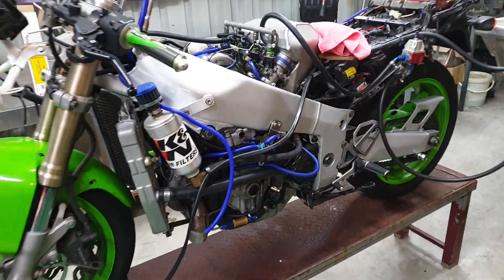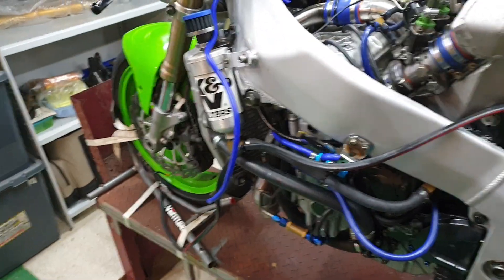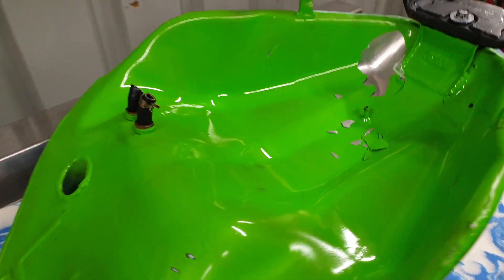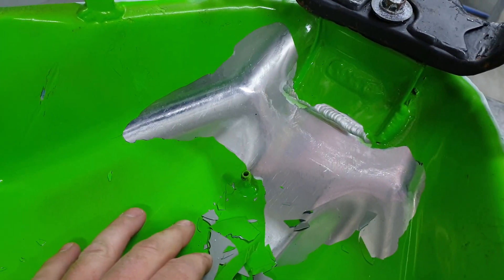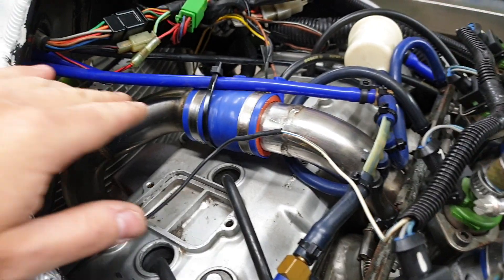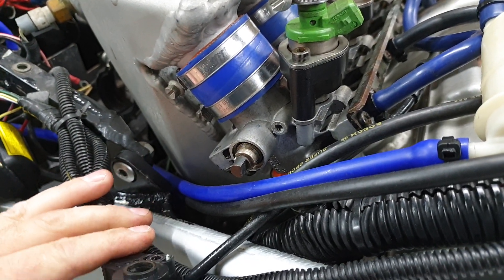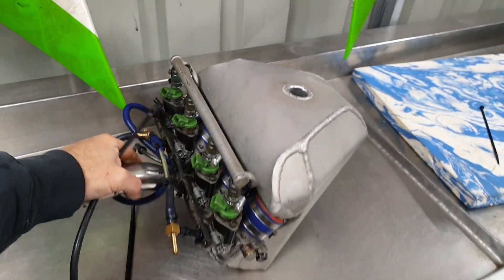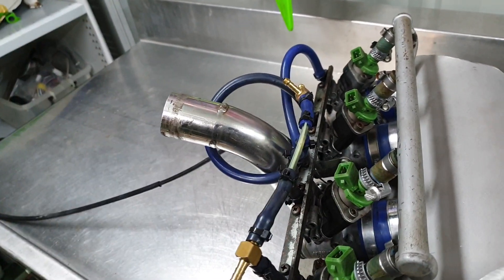Motorcycle Rebuild Project : ZXR TURBO Restoration Alloy Fuel Tank Ep7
The Alloy racing fuel tank gets its first test fit today. Doesn't want to bolt straight on, but that's normal with this bike.
The story behind the bike : Basically here is my old Kawasaki ZXR750 1991 that my mate Anthony had owned in the past. I have owned it for about 16 years or more. As soon as I got the bike home after buying it, I removed  the fairings and cut the headers off it. After this I proceeded to do some of the nastiest welding that mankind has every seen to mount the 2nd of the two turbos, that a twin turbo Toyota Supera donated us after we found it rolled over in a farmers paddock. The other one was fitted up to our Ducati 900 Supersport or Superlight dragbike.

The ZXR or ZX-7 was originally a black framed blue body worked bike, that had the frame and swingarm polished and it looked great. My uncle Gazza originally owned a green,blue and white model, and this is what I fell in love with.

Somehow my mate Anthony (who owned my bike) had bought another ZXR which was a green,blue and white model and we swapped the body work parts and rims and everyone was happy.

The small turbo and carby combo proceeded to test my mind and patience and gave me a taste of the power that was achievable before excessive crankcase blowby in the form of massive amounts of oil spewing out breather made engine removal next step.

A stock piston was sent to the Arias piston manufacture in the US of A ,, and months later the forged items arrived. Being a little younger and believing the pistons where the same as samples but forged ,,and not checking compression ratio I proceeded to throw these beautiful slugs into the engine.

The damage to the stock piston ring lands was cause by too much ignition timing under boost, so while it took like forever for these custom pistons to be made,, I decided to convert the bike to electronic fuel injection .

The engine management was bought from another mate Mick who used it on his turbo GPZ750 turbo racebike. His bike ended up making about 350bhp from memory which was very impressive.

My original carbies where converted into throttlebodies with my mate Ben to have a throttle position sensor and no fuel bowls or CV slides. I custom made the crank trigger and ran out a rats nest of wiring and before we knew it the bike was fuel injected.

Years went by with the bike only making 30 bhp over standard and also it was an absolute turd to ride from a standing start. Knowing what we learnt from the Ducati 900ss dragbike, a bigger plenum chamber was made and a newer bigger turbocharger and manifold was made also.

(  Which is the current system now). GPZ1100 throttlebodies where used as EFI bikes and the ease of buying secondhand throttlebodies from later model bikes like in this day and age wasn't possible. You just used what you could get your hands on. And a later version of the WOLF3D was used.

Another heap of hours and custom work, plus more $$$ ,,,Back on the Dyno and you wouldn't believe it,, .same power and still a turd off the bottom.

By this time we had bought a Dynojet dyno and I was keen to play. Fueling was good and ignition timing was modified by using the small hand held controller. I pulled out a few degrees and lost about 3 bhp from my 130 odd ponies. Added in another 2 degrees and gained about 7bhp !
2 more degrees and another 7bhp !! I just kept sneaking a couple of increments of ignition timing in with the controller until the bike made over 180 BHP and was a proper turbobike. The bottom end issue was also resolved with the addition of timing.

Moral of the story would be,, I think the bike had a way lower compression ratio than what I expected it to have with those new custom pistons. I just didn't check it on assembly back in the day.

After years of playing around and learning about turbos and EFi etc I basically parked it up as a running concern in the corner of my shed.

Years went by with the poor old Kawasaki siting on a mat and covered up with a thick blanket.

It was crying and sweating underneath because it felt unloved. One day, I could smell old stale fuel and found that the fuel tank had decided to develop a leak and slowly dribbled out onto the bike and its body work. When I pulled back the covers I just could not believe the amount of rust and corrosion that this awesome machine had become coated in.  It was a mess.

I then parked it up for another 5 or more years until the time had come to get stuck into the restoration of my old mate.

So anyway here we go.

Anything you see in this series is obviously unscripted, and it being done as a "lets just try that and see how it goes" method.

All subscribers and people that leave comments are very much appreciated as I am trying to build this YouTube channel of mine.

Cheers guys
Todd